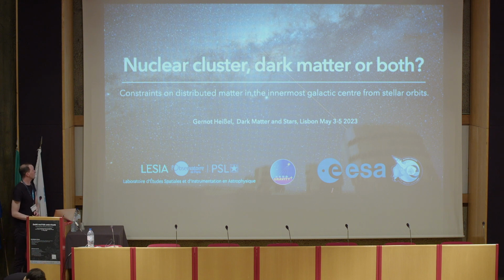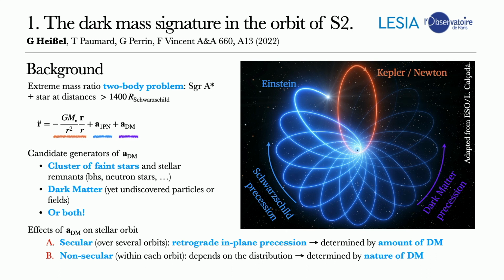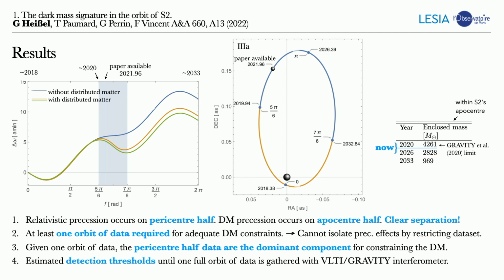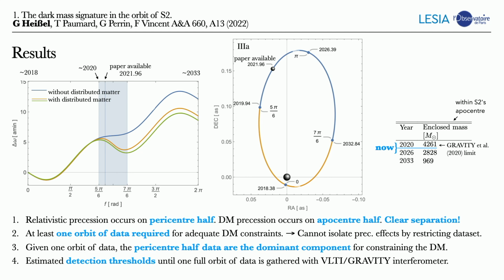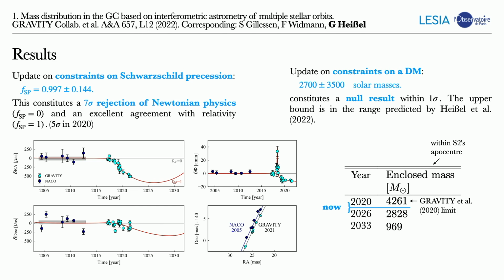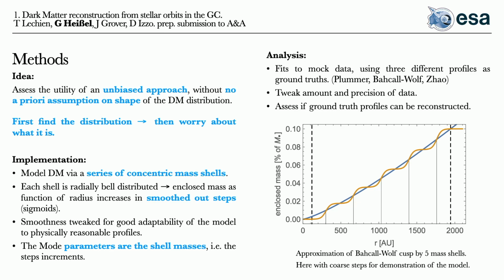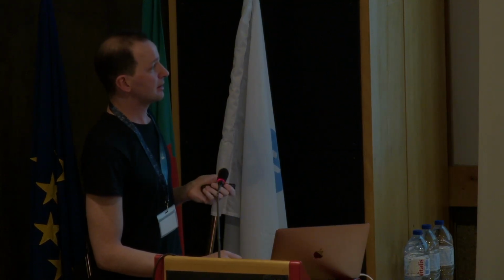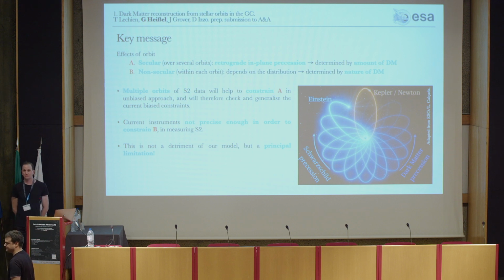Nuclear Cluster, Dark Matter or Both? Constraints on Distributed Matter in the GC- Dr. Gernot Heißel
The title of the talk is "Nuclear Cluster, Dark Matter or Both? Constraints on Distributed Matter in the Innermost Galactic Centre From Stellar Orbits".